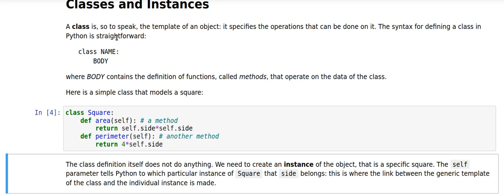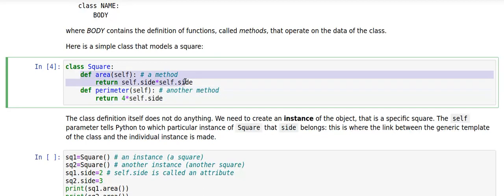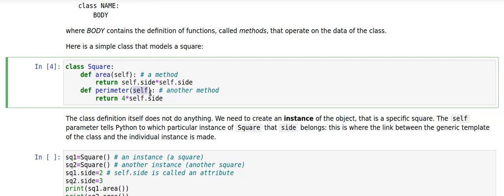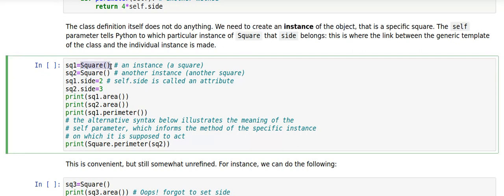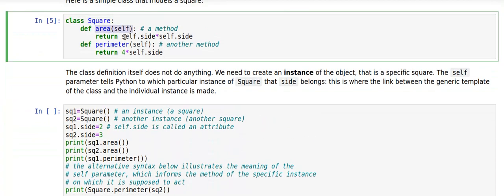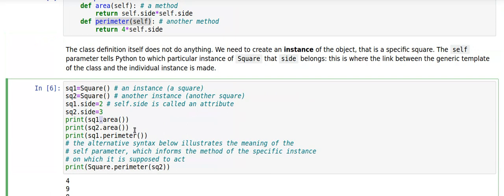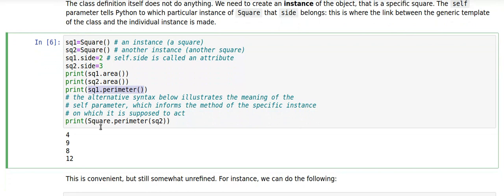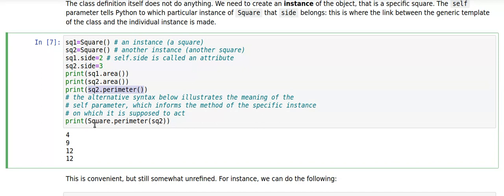Python classes, object instances, methods, and the self parameter in Python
An introduction to the basic Object Oriented Programming concepts in Python. We start from  the definition of a class, which is a kind of template for creating objects. We introduce methods and attributes, and the "self" parameter. We then show how to create instances of the class. We also clarify the meaning of the object-dot-method syntax and its relation to the self parameter. Check out the notebooks linked below for more information on OOP in Python.